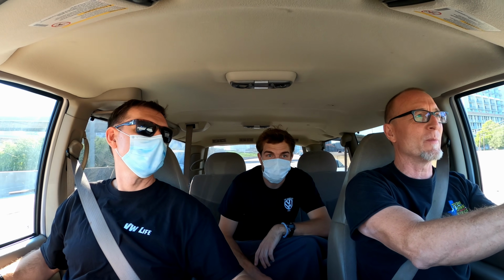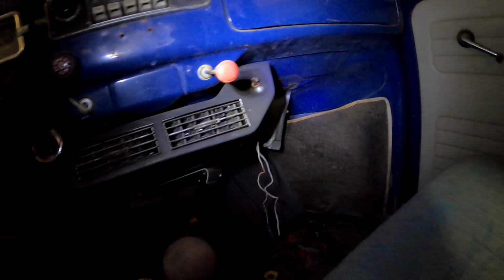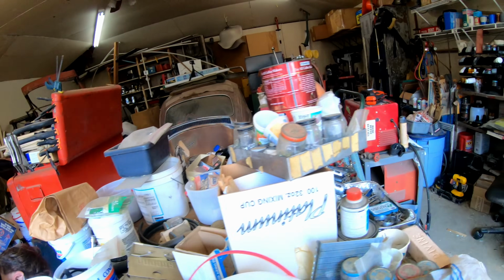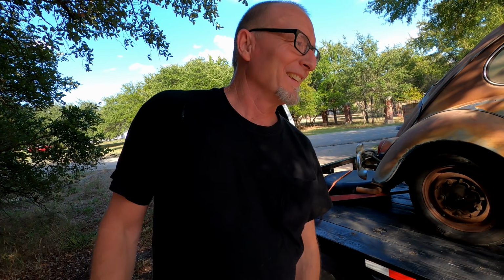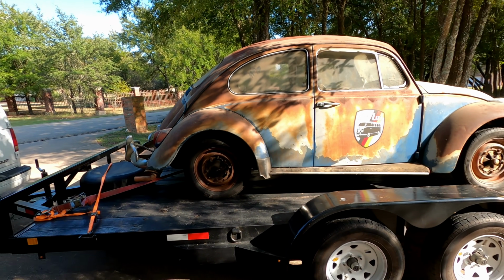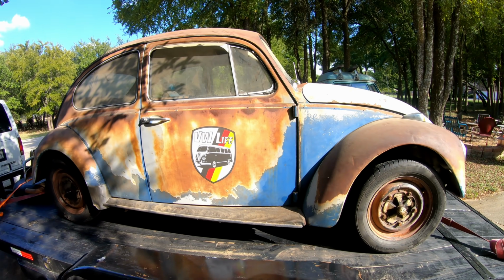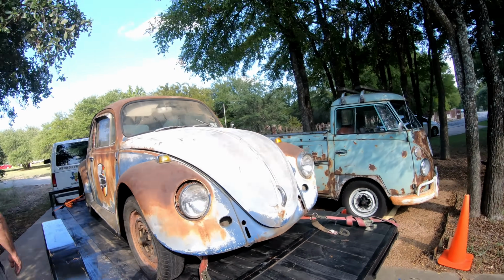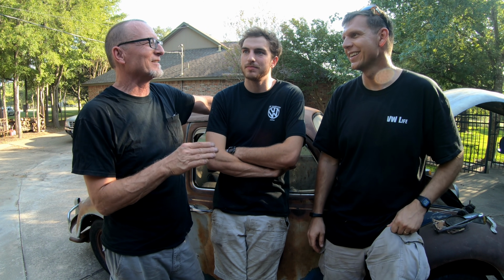The Story of "Ol Spot" a 1967 Volkswagen Beetle Parked since 1980!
Join us as we go on a road trip to Dallas TX to buy Ol Spot.  We talke with the owner and learn it's history.  We take it home and plan to have it back on the road soon!

Order you own VW Life Shirt here!

GoPro Hero 7
DJI Osmo Mobile 2 Gimble
Sony A6000 Camera